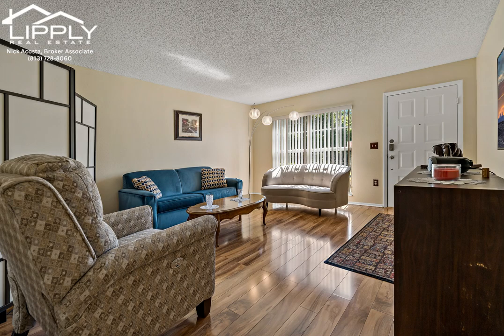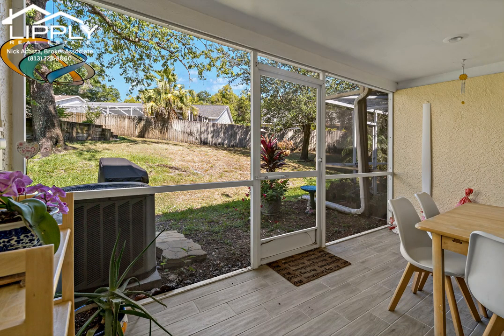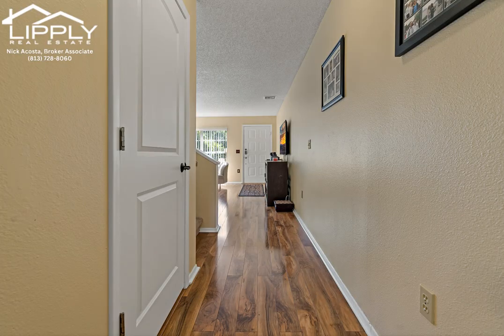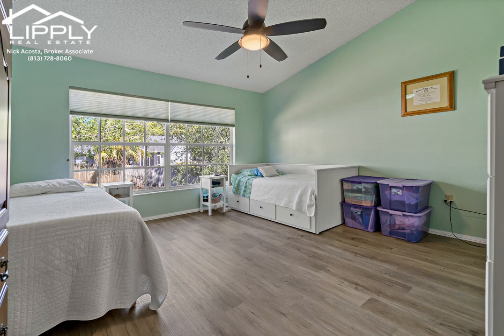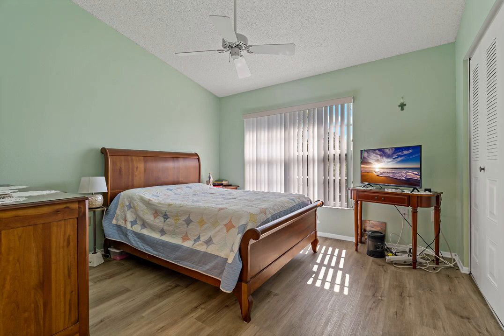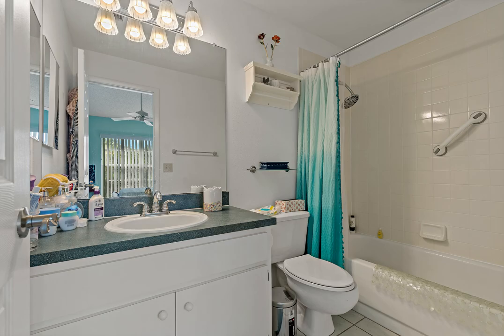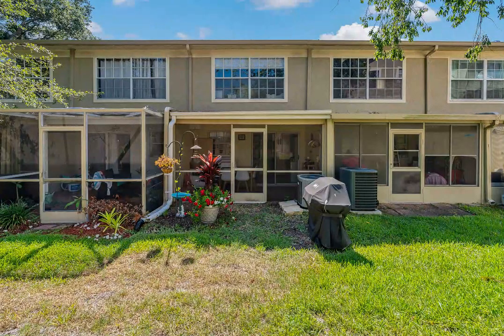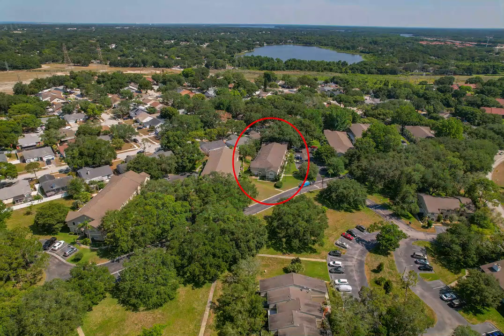UPDATED, BRIGHT AND CHEERFUL | 2861 THAXTON DR, #47, PALM HARBOR, FL 34684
Fantastic opportunity to own a beautifully upgraded townhouse in desirable Townhomes of Countryside in Palm Harbor! This 2 bedroom, 2.5 baths with nearly 1,400 of living heated sq ft has been updated. Bright and cheerful throughout the day with lots of sunshine coming in from the East facing unit! You will find beautiful laminate flooring and porcelain wood-looking tile throughout the first floor and in the lanai area! The dream kitchen has stainless appliances, glass mosaic tile backsplash & plenty of cabinets with modern handles. The living area is spacious and a separate dining room provides plenty of living space on the main floor to enjoy this lovely home. The upgraded 1/2 bath with matching porcelain tile floor, granite counter, new faucet & updated cabinet vanity completes the 1st level. Before heading to the 2nd floor, you will find a deep walk-in storage closet under the stairs! Walking upstairs you'll find the laundry closet in the hallway with stackable washer/dryer that conveys with the sale. The primary bedroom is very spacious easily accommodating King size bedroom furniture and also has a walk-in closet. The master bath has also been tastefully upgraded to a fully tiled shower, glass doors, granite countertops, and built-in shelving! The 2nd bedroom also has it's own private bath! Step outside into the screened-in covered lanai and you'll the porcelain wood-looking tile that compliments the outdoor area. The lanai is also spacious and gives you the opportunity to create another eating area! This townhouse is ready for new owners and the pet friendly community has a pool and walking trails for all to enjoy!

00:00 Introduction
00:11 Entrance
00:23 Patio